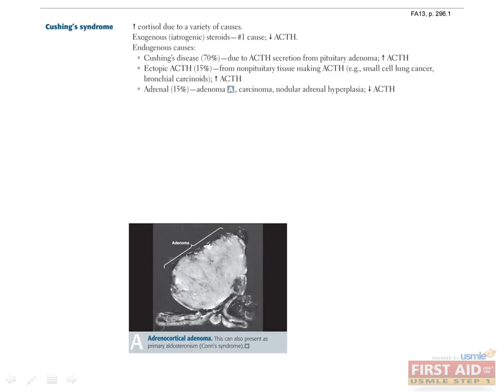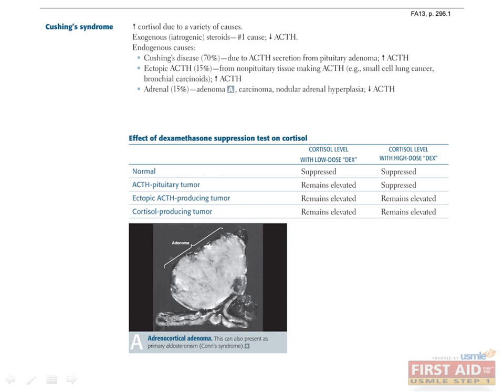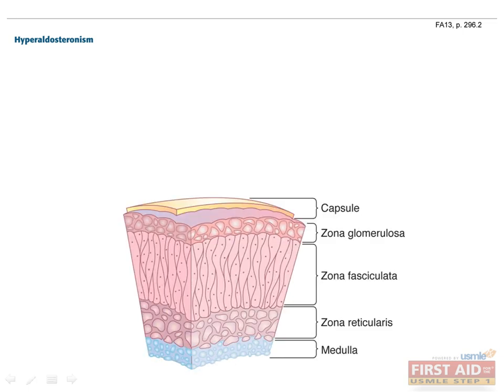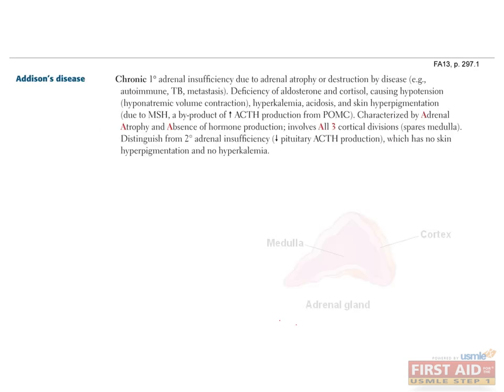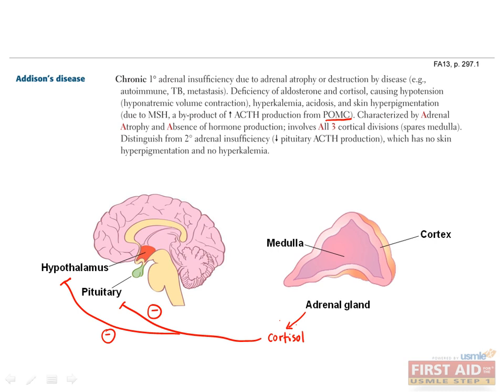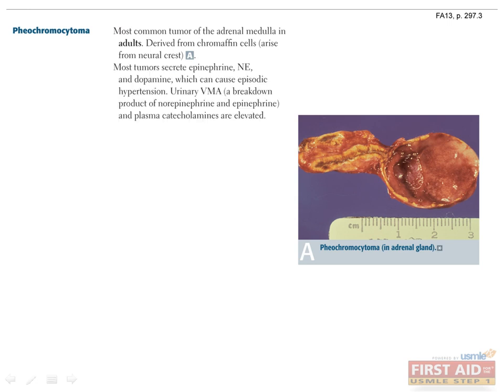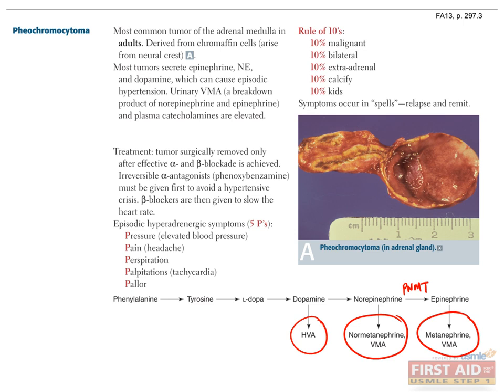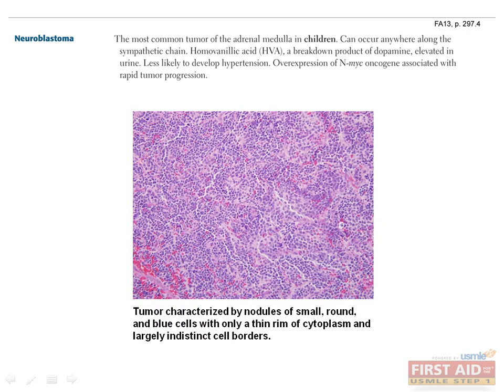Endocrine Pathology Part 1